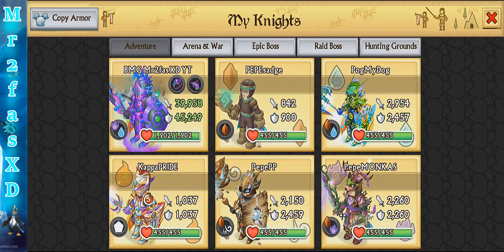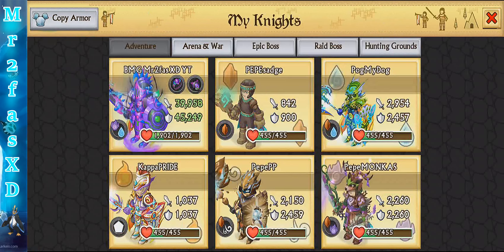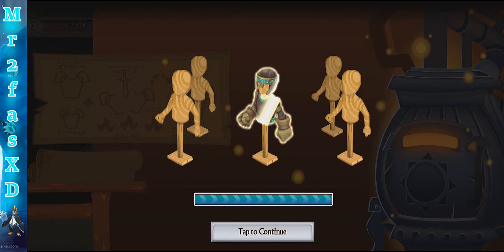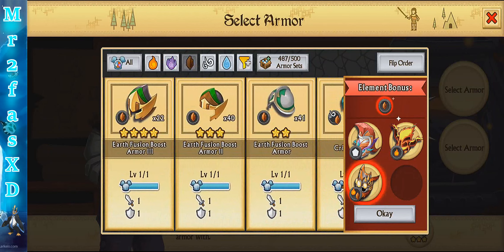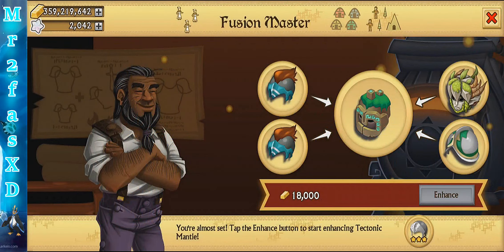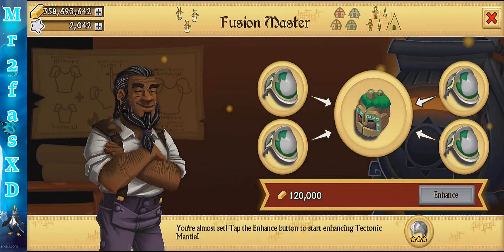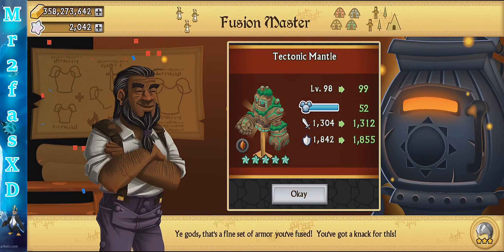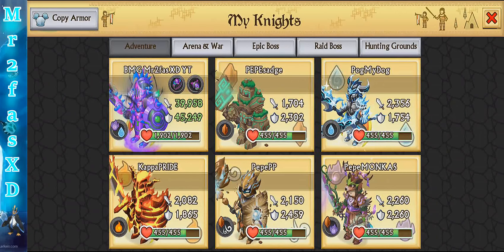Knights and Dragons - Old Armor Tectonic Mantle